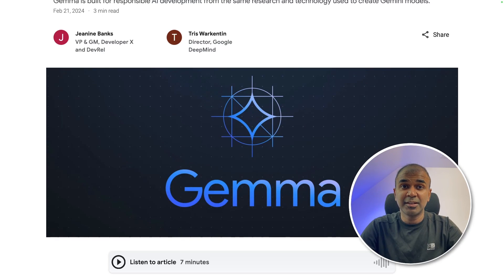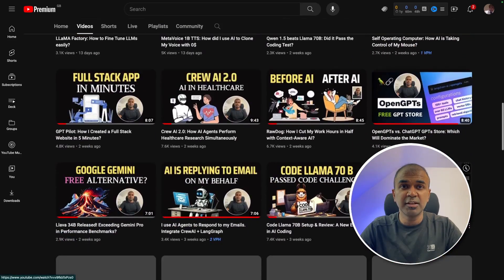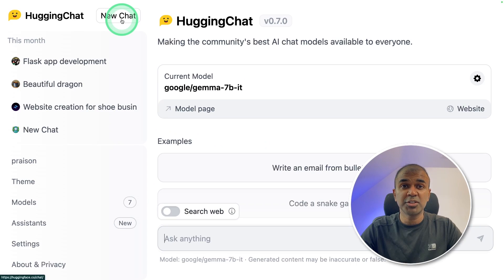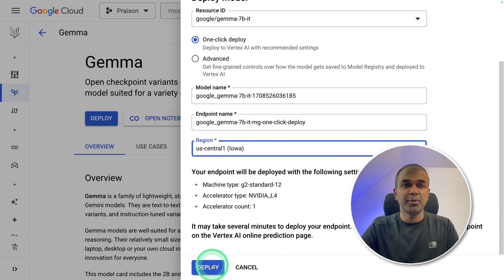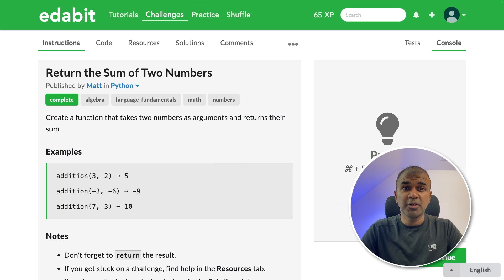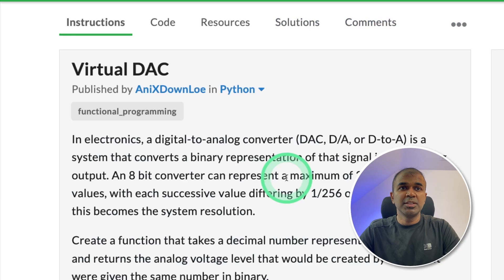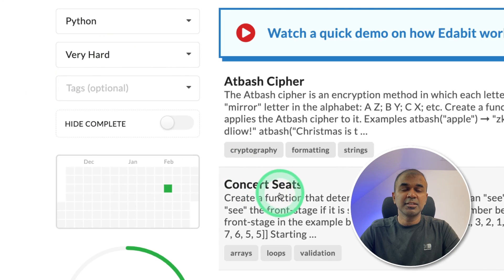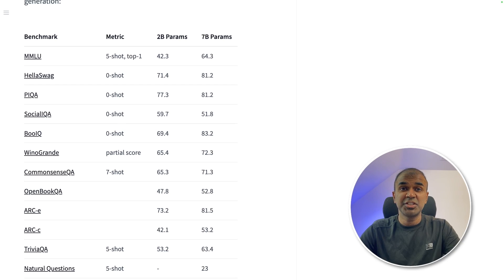Google Gemma Open Source LLM Released! Did it Pass Coding Test?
🚀 Dive into Google Gemma! 🌟 The latest open-source AI model by Google is making waves, outperforming LLaMA 2 across benchmarks. In this video, I'll guide you through a step-by-step process on how to get started with Gemma using the Google Cloud Platform's Model Garden. 🛠️

📌 What You'll Learn:
A comprehensive overview of Google Gemma and its capabilities.
How to install Gemma using Google Cloud, Colab, Kaggle, and Hugging Face.
Detailed instructions on deploying Gemma models and integrating them into your projects.
Real-world coding tests to evaluate Gemma's performance.
Troubleshooting common issues and optimizing your Gemma setup.

💡 Connect with the Community: Join our discussions on the latest AI trends and share your experiences with Google Gemma. Your feedback helps us improve and tailor future content to your needs.

👇 Timestamps:
0:00 Introduction to Google Gemma
0:35 Installation Guide
1:01 Different Versions of Gemma Explained
2:07 Deploying Models on Google Cloud
3:00 Coding Tests with Gemma
4:57 Conclusion and Future Videos